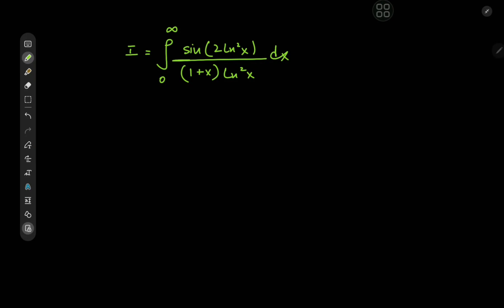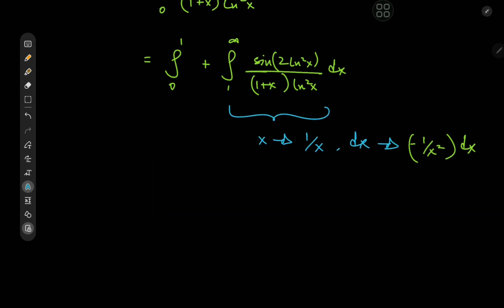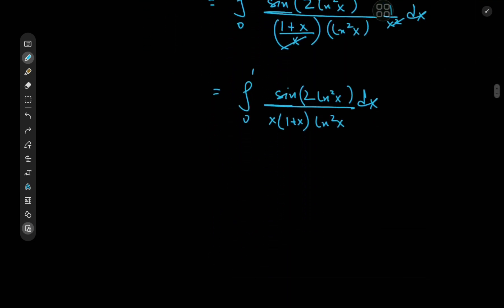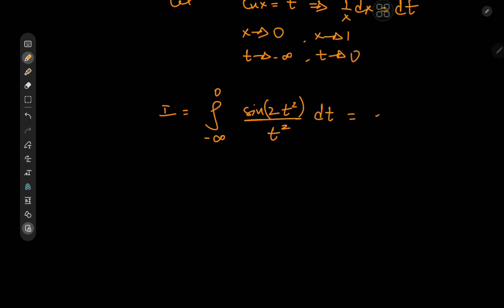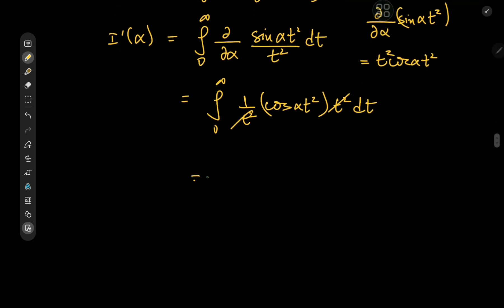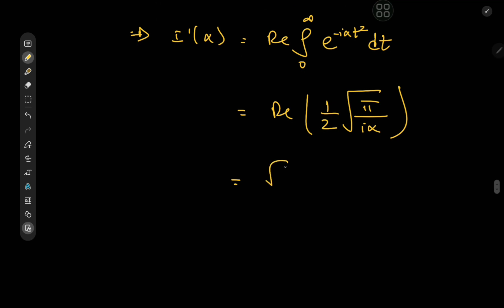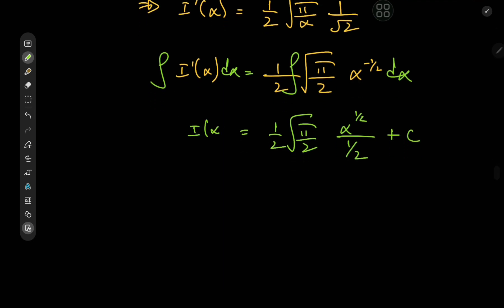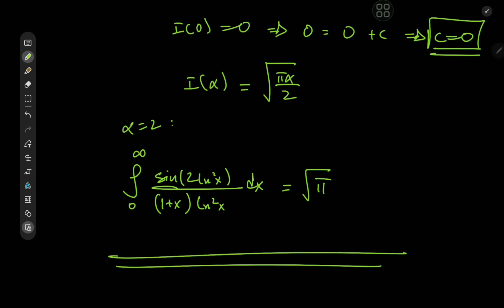Feynman's trick is the coolest way to solve tough integrals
Full solution development for this awesome integral using Feynman's trick and a sprinkle of complex analysis ending up with a nice result.